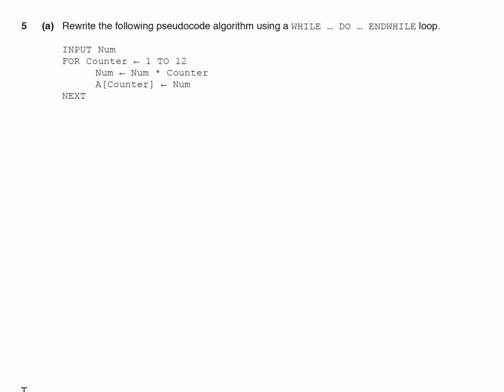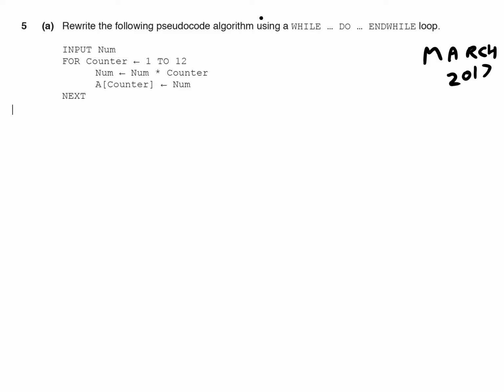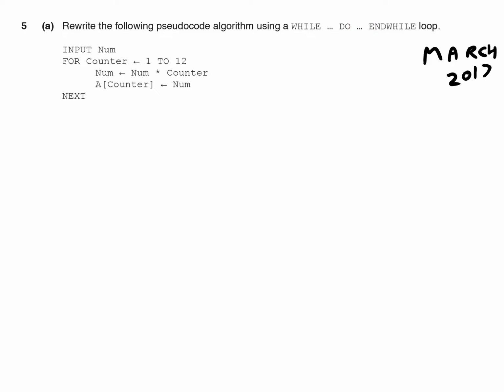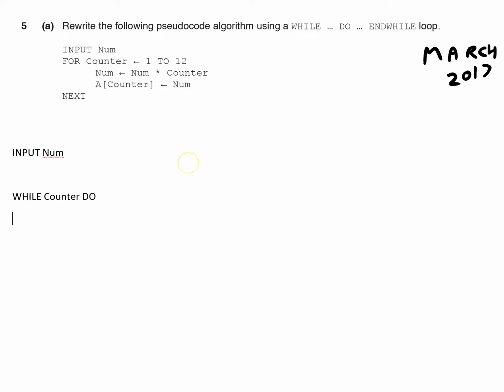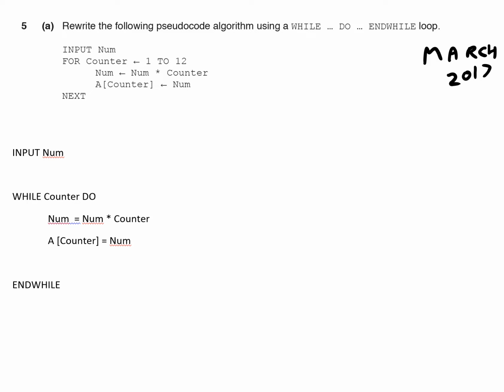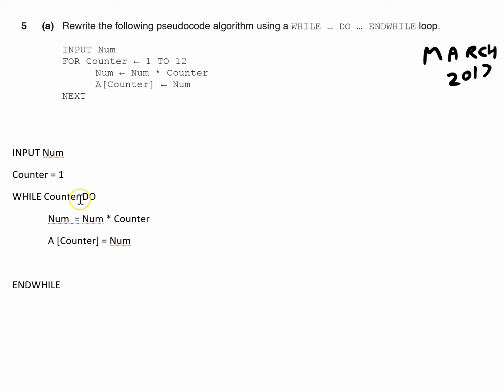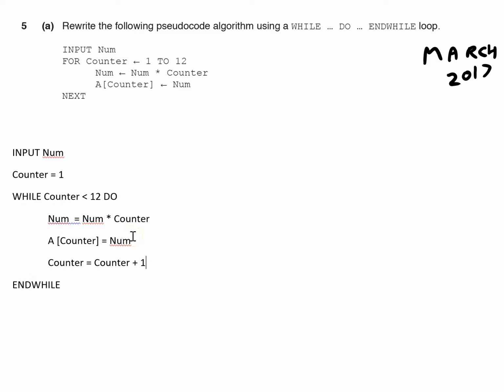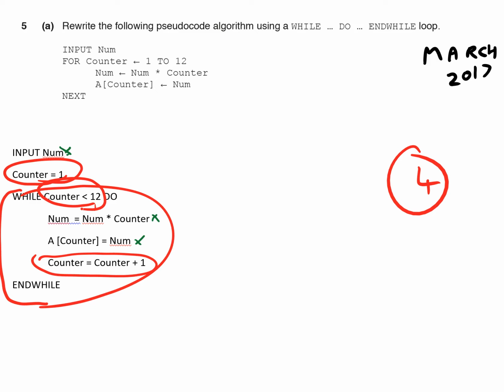Re-write Pseudocode using another loop structure